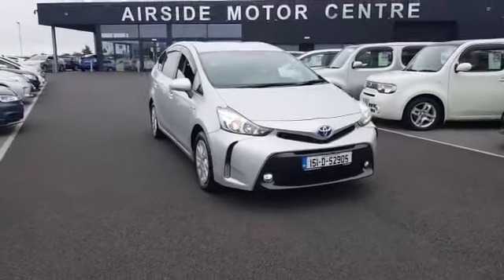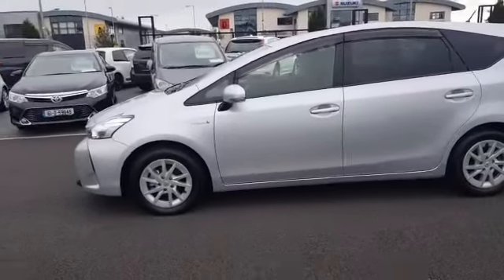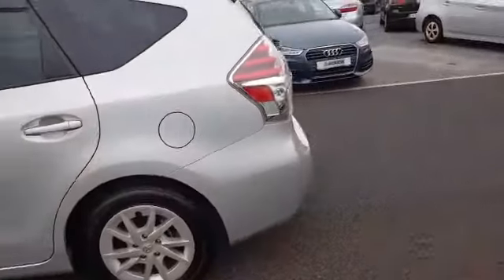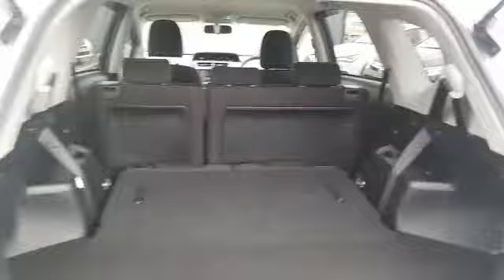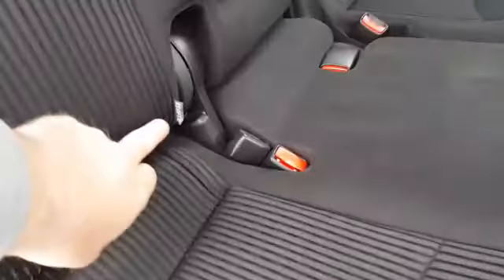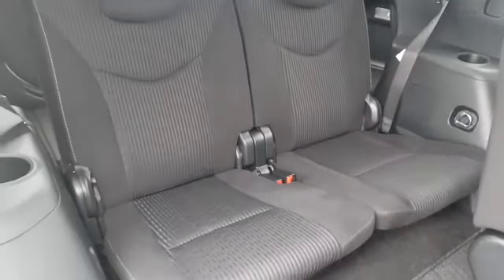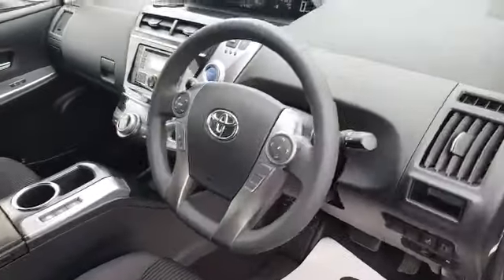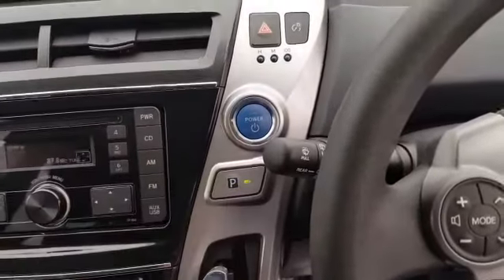Toyota Prius Plus Hybrid Automatic